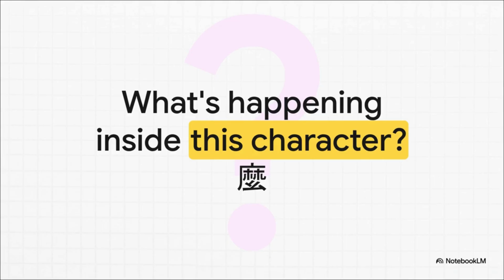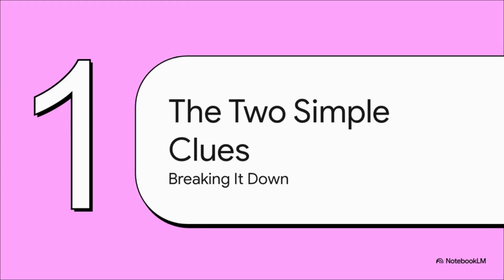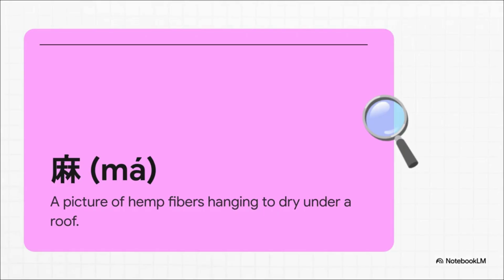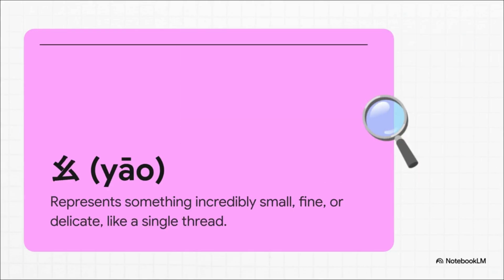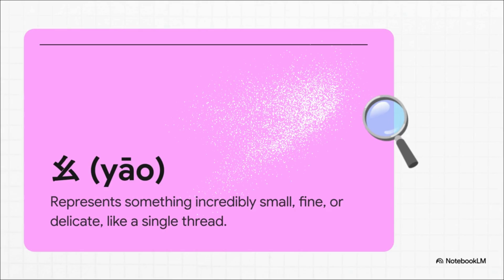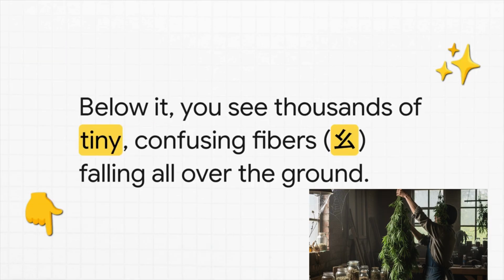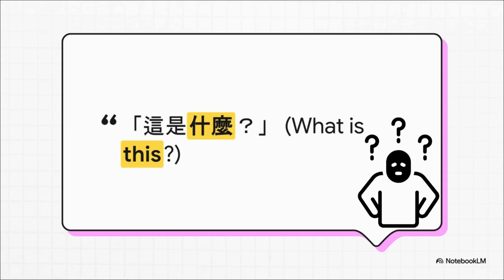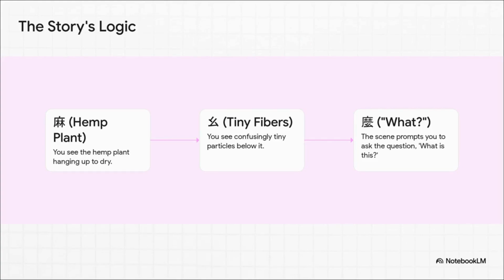How to remember the Chinese character 麼 what